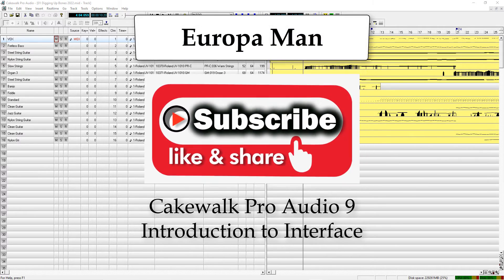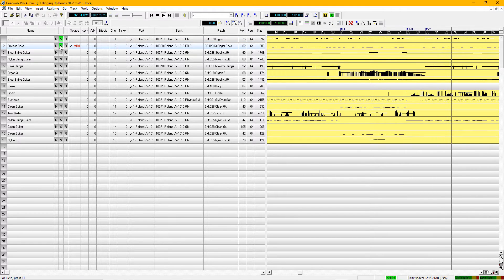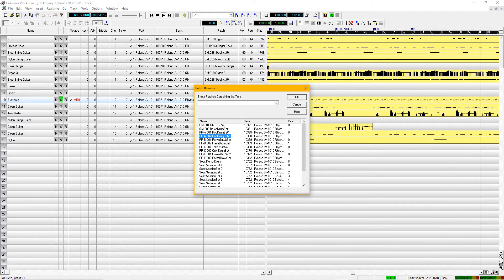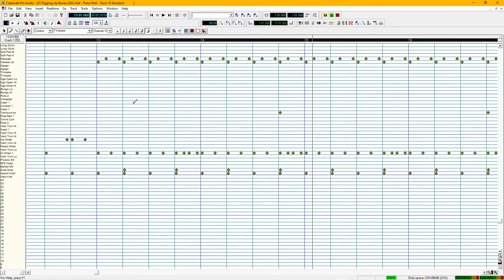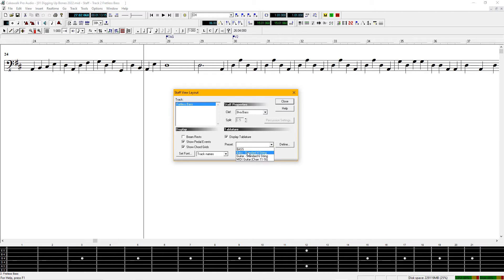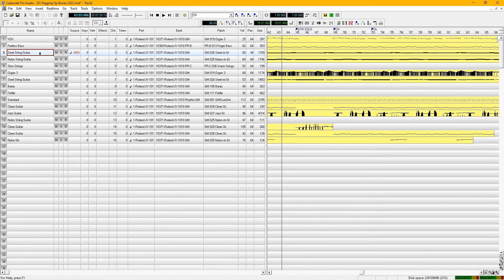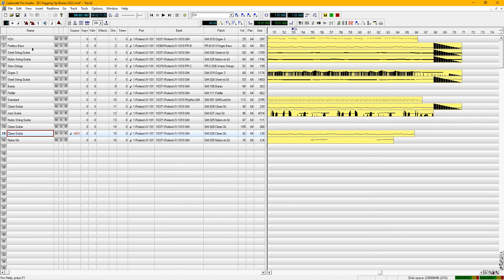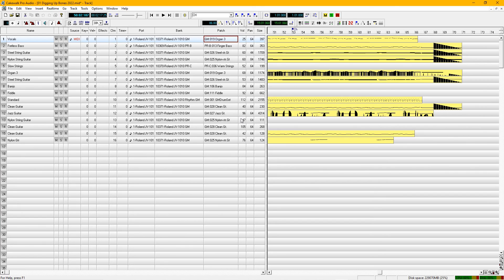Cakewalk Pro Audio 9 - V01 * Introduction to Interface *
New Tutorial Series featuring Cakewalk Pro Audio 9
The granddaddy of Cakewalk by BandLab.